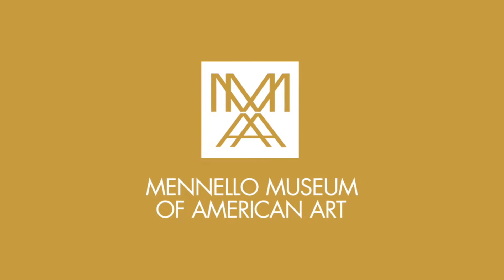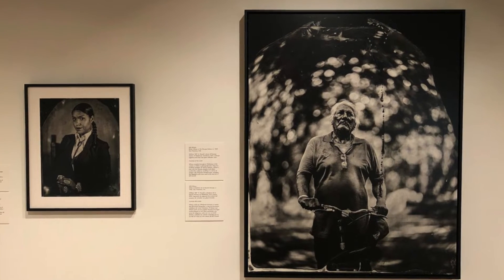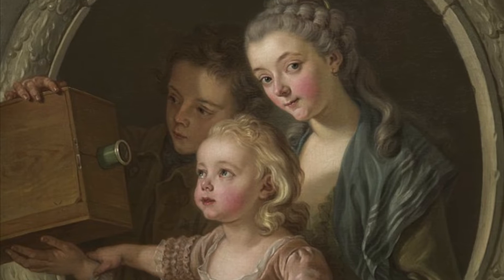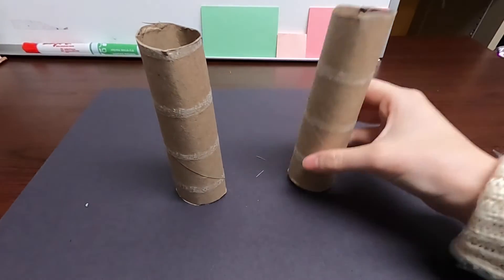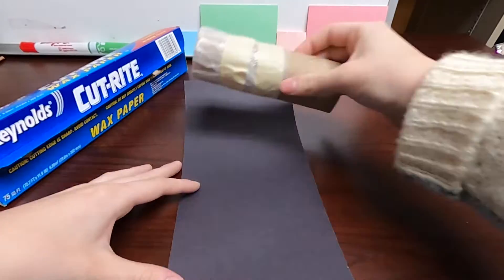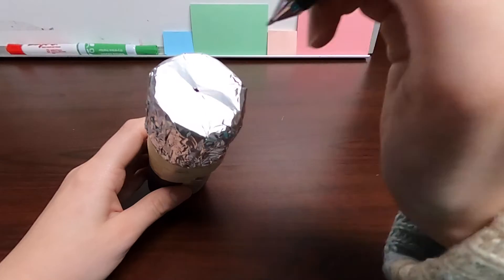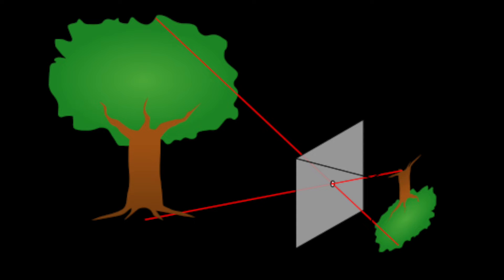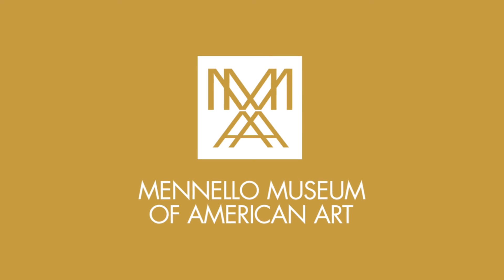February 12, 2023 | Free Family Funday | Pinhole Camera Obscuras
This month, we are assembling pinhole cameras! Pinhole cameras are cameras without any lens, only using a small pin-sized hole that reflects an inverted image of the scene in front of it. As seen in the image to the right, the sun-lit tree's image is passing through the small pinhole and reflecting onto the inside of the box. This effect is called camera obscura. This was a historic method used to capture images more than 2,500 years ago! With your very own pinhole camera, you can become a photographer just like Will Wilson and Edward Curtis!

Materials:
1 Cardboard tube
Cardstock Paper
Aluminum Foil
Wax Paper
Tape
Rubber Bands

Project Steps:
 If using a cardboard tube, skip this step. First, roll your cardstock paper into a tube and tape it together. Your tube can be any desired size.
 Make a second tube out of cardstock paper that wraps around your first tube or cardboard tube. Tape it closed.
 Make sure your tubes can move  in and out of each other.
 Tape aluminum to one end of your outer tube and wax paper on your inner tube. Make sure they are not wrinkled.
 Poke a small hole in the middle of your aluminum foil. Use a pen for best results.
 Go outside and look through your tube! You can adjust the focus by moving your tubes in and out.